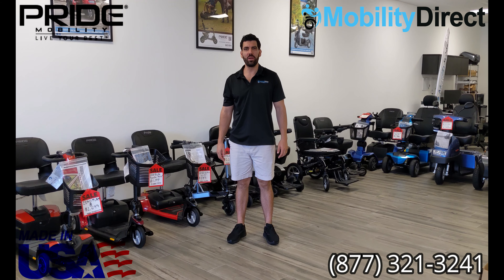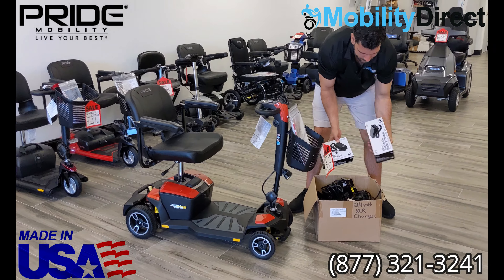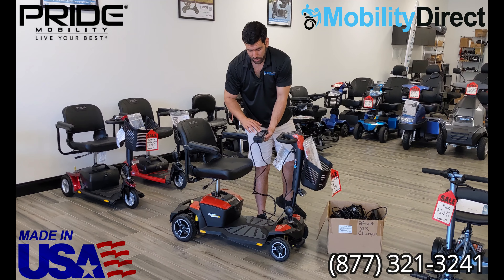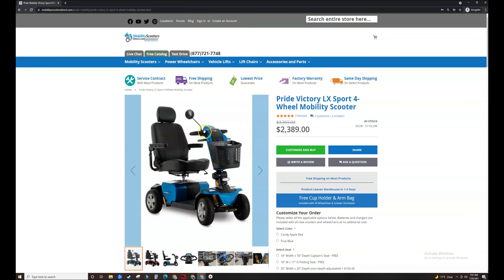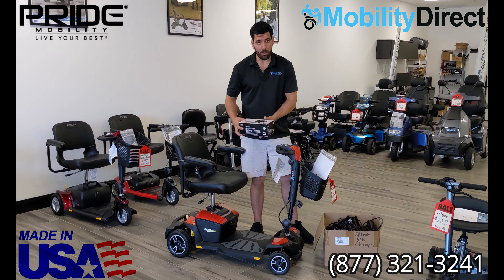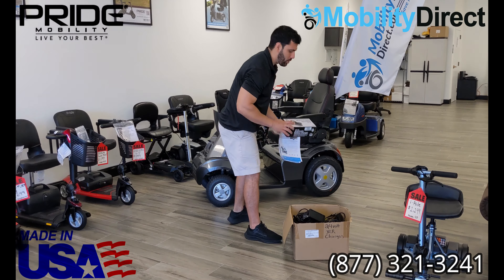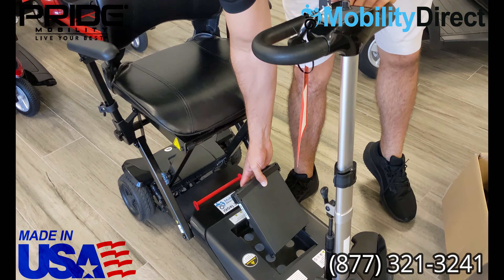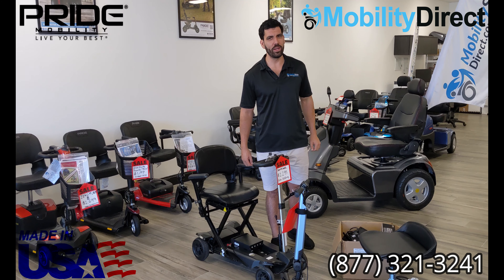✅Chargers For Mobility Scooters - How to Buy a Replacement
Many customers ask us how to find a compatible charger for mobility scooters or power wheelchairs. While it may seem like an easy thing to do, buying a compatible mobility scooter charger is not easy if you don't know the make and model of the mobility device you have.

The first step in finding a compatible charger for your power wheelchair or mobility scooter is to know the make and model. It's also very helpful if you know the serial number to ensure that the charger you buy is compatible with the version of the model you have.

All of the mobility scooter and electric wheelchair battery chargers that we carry ship for free and we don't charge sales tax. If you have any questions about our parts and accessories, we have an entire department dedicated to parts and accessories.

VIDEO CHAPTERS

Video Introduction - (0:00)
Instructions on how to find battery replacement in our website - (0:11)
Types of battery - (0:38)
Charging port of ZT8 - (1:05)
Battery chargers - (1:53)
I-ride battery/charger - (2:47)
Universal charger - (3:29)
How to look for battery charger - (4:54)
How to access the specification sheet/sales brochure - (5:16)
5 amp XLR charger - (8:40)
2 amp charger - (8:51)
OEM charger - (9:11)
Afikim scooter charger type - (10:11)
Universal 8 amp charger - (11:26)
Reminders on how to identify the right charger for your scooter - (11:39)
How to purchase charger on our website - (12:02)
Battery boxes - (12:18)
Transformer battery/charger - (12:38)
How to find charger replacement on the website - (13:16)
Video recap - (14:13)
Ending - (14:59)